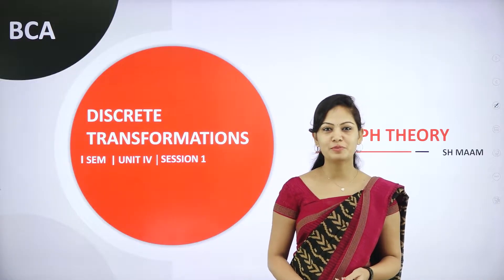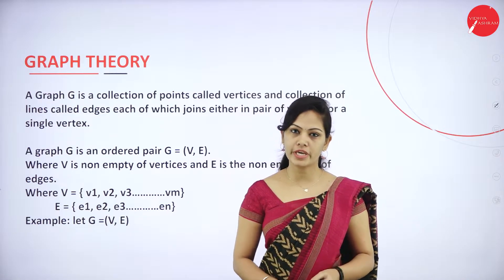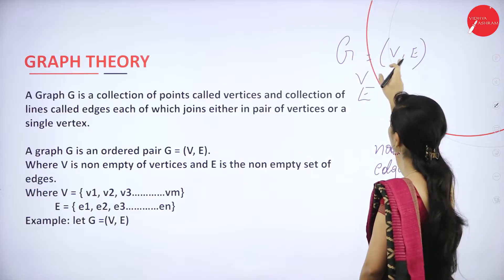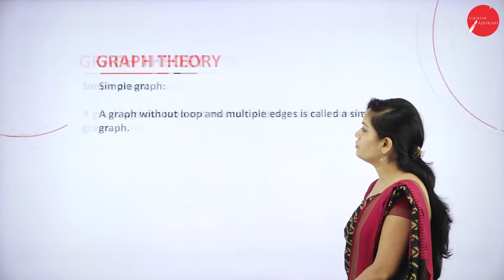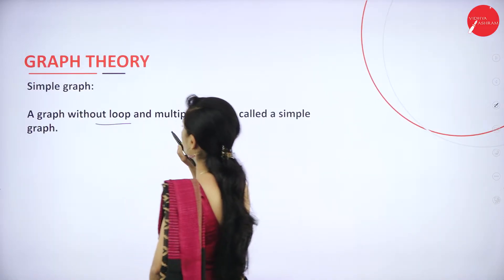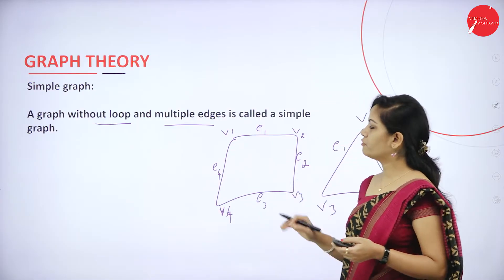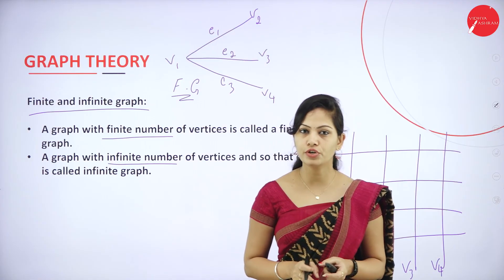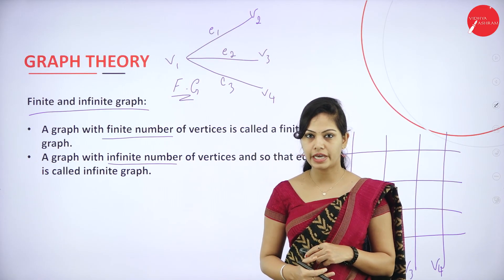DAY 53 | DISCRETE TRANSFORMATION | I SEM | B.C.A | GRAPH THEORY | L1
Course : B.C.A
Semester : I SEM
Subject : DISCRETE TRANSFORMATION
Chapter Name : GRAPH THEORY
Lecture : 1